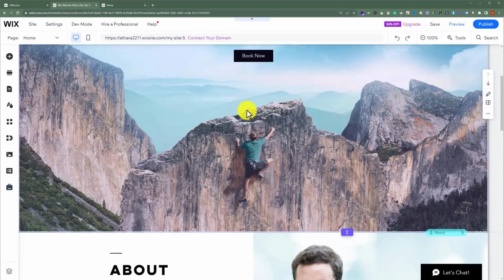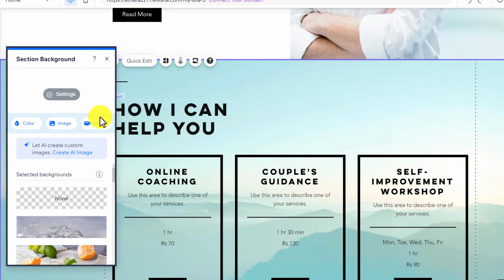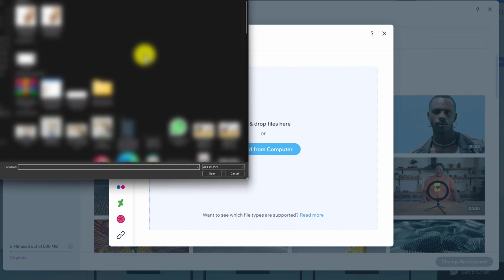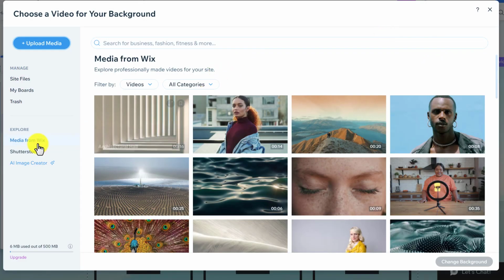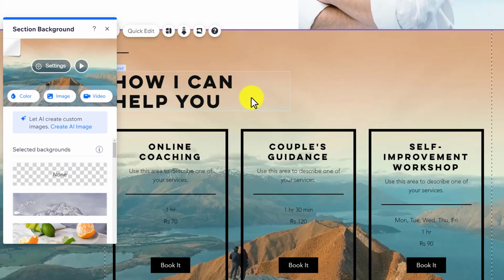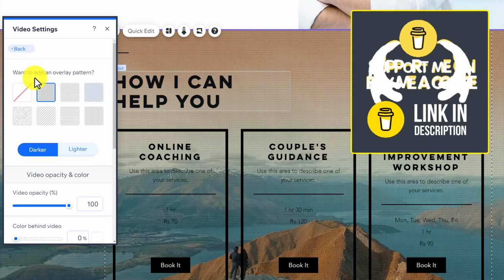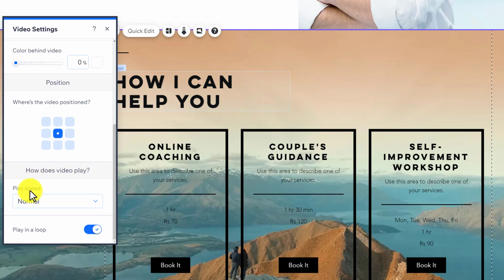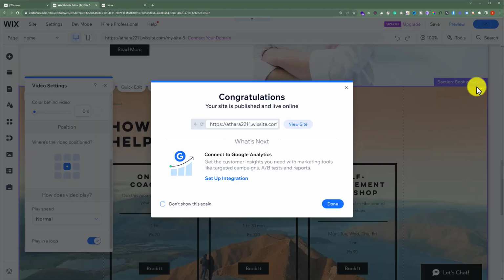How To Add Video Background In Wix 2024 | Make A Video Background On Wix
In this Wix Video Background tutorial, How To Add Video Background In Wix. By making a video background on Wix you can easily engage your website visitors. It is very easy to add video background in Wix and you can do it by following this video.

In This Video Tutorial You’ll Learn:
1. How To Add Video Background In Wix
2. How To Make A Video Background On Wix

Step # 2: Add Calendly To Wix Website
From the Wix website editor select any section right-click on it and then click on change section background now select the video from the Wix media library or you can upload it from your computer, to the settings for your video background and then click on save.

That’s it you have successfully Added Video Background In Wix.